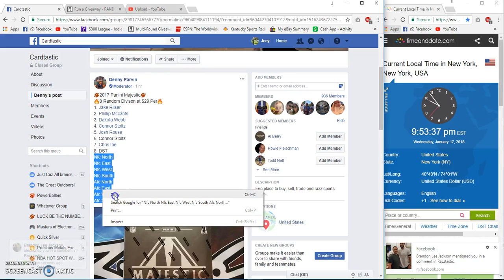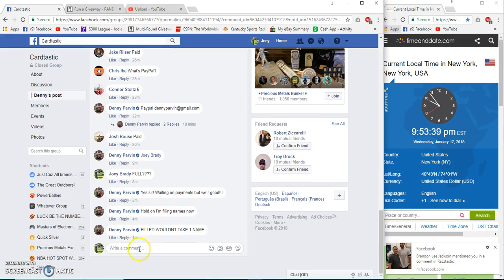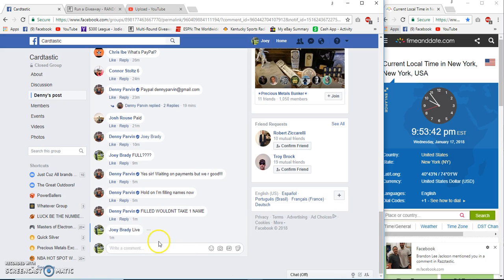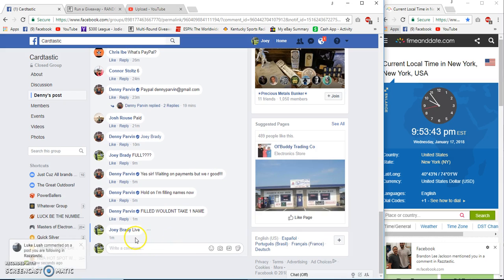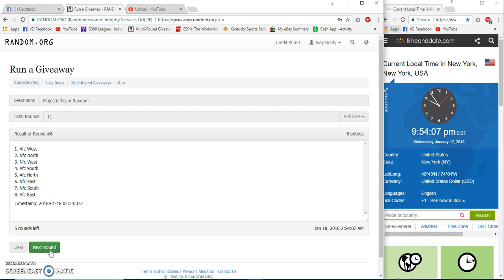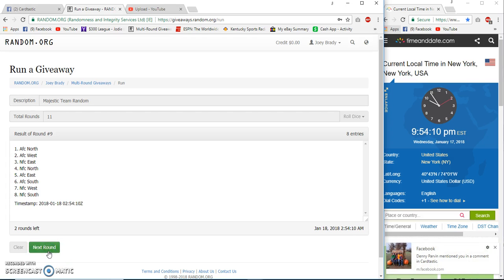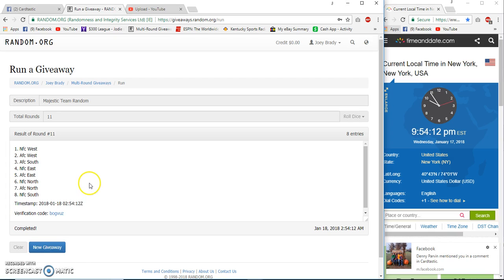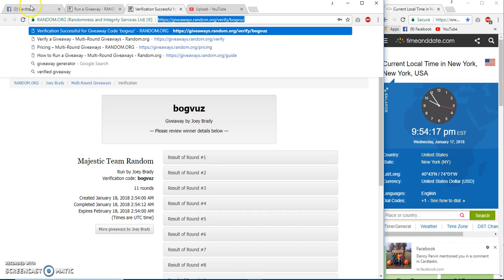Majestic division Random